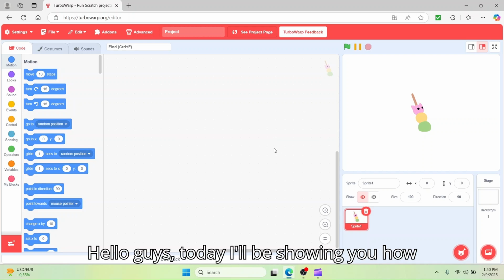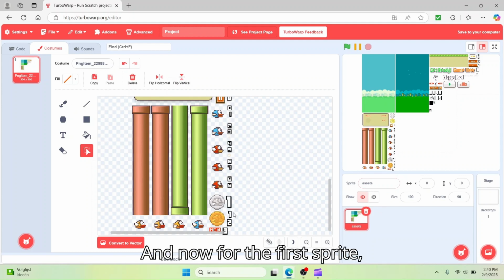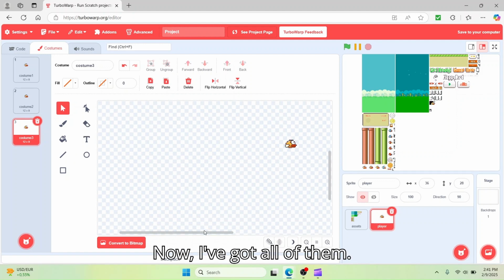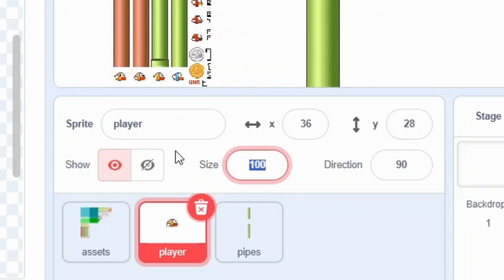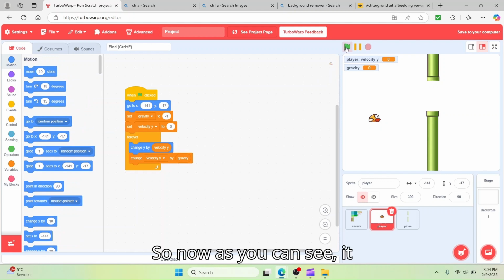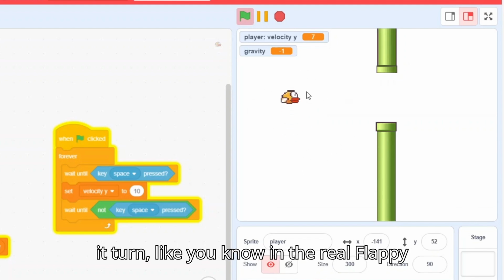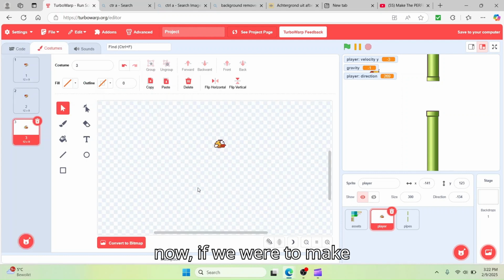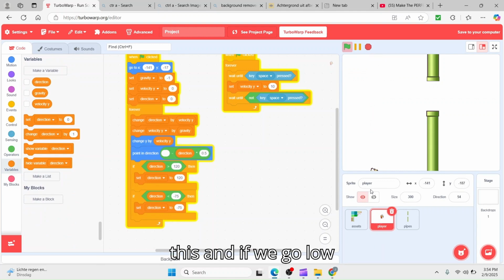Flappy Bird in Scratch? Here's how! | Scratch Tutorial | (Part 1)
In this video I'll show you how to make a EASY Flappy Bird game in Scratch!
B)
                                                                 :SPRITES:
Search ''flappy bird'' and enter
See what matches in the video
Hope you found it :)